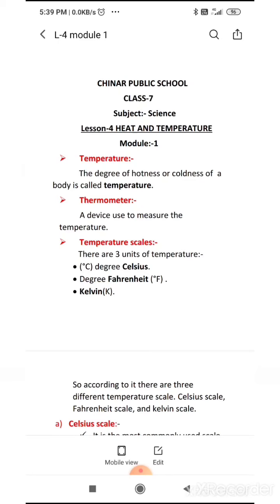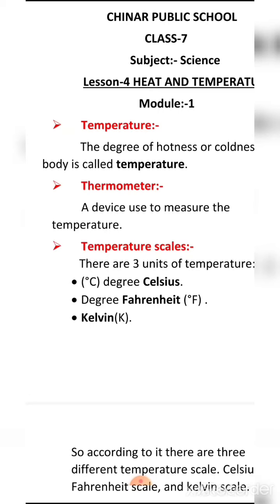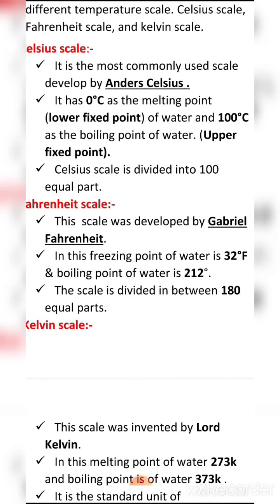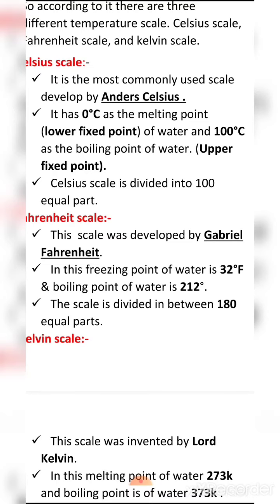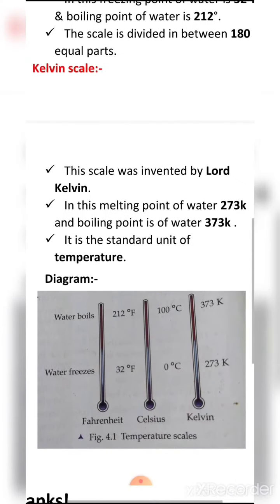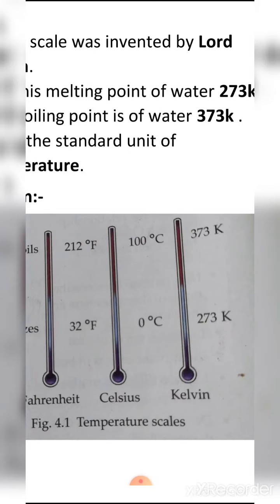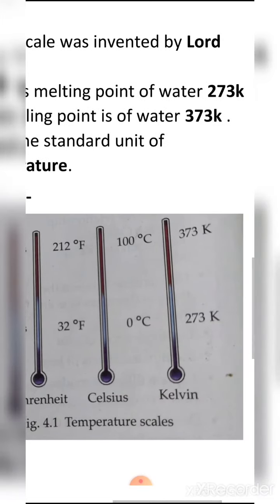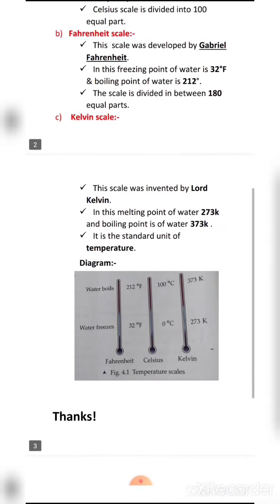Lesson 4 module 1